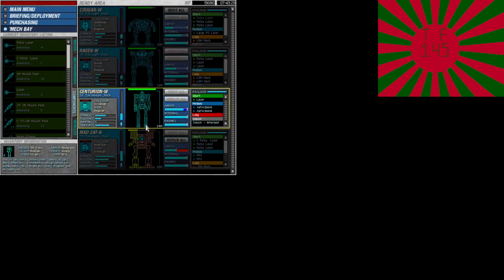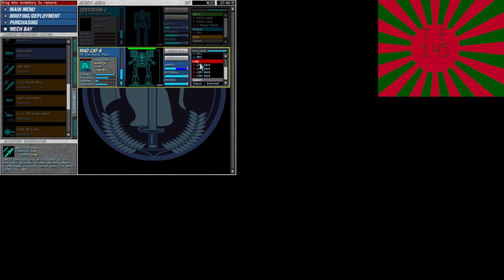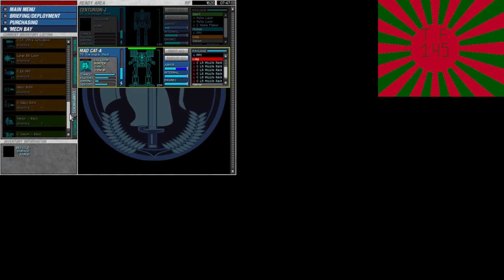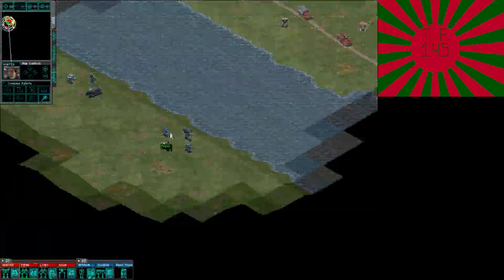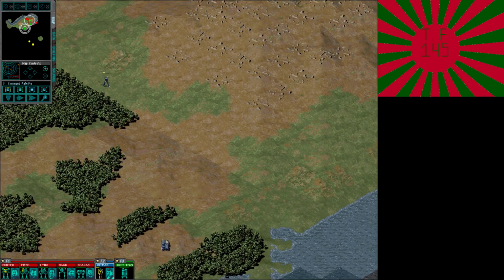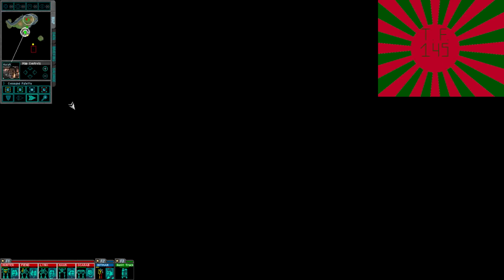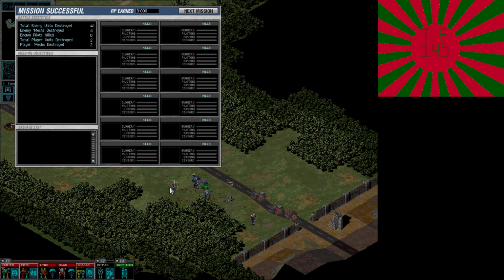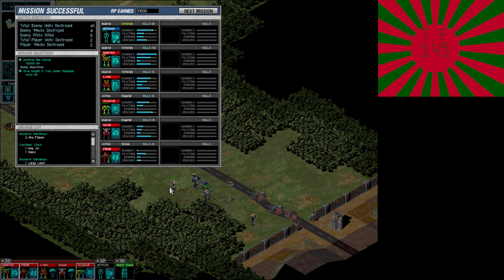MechCommander Gold: Port Arthur Campaign OP. 2 Mission 3